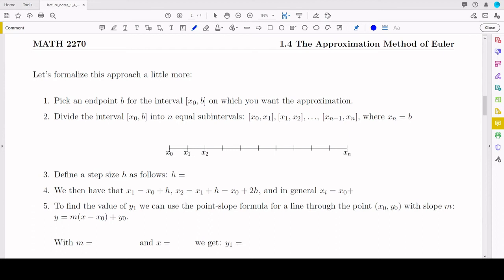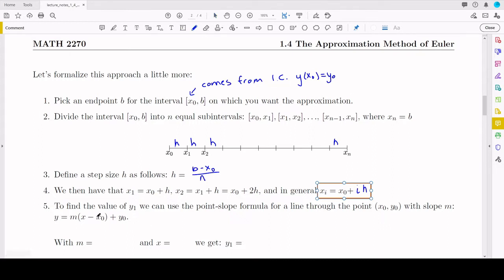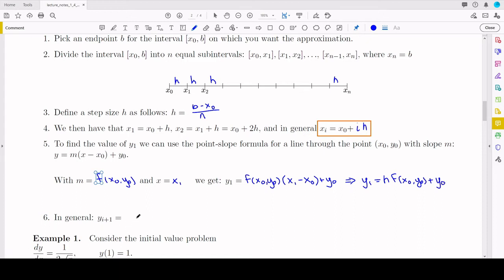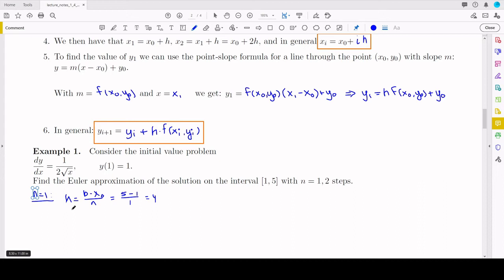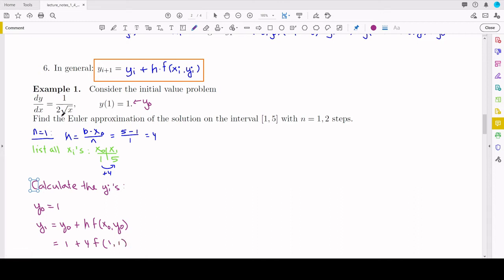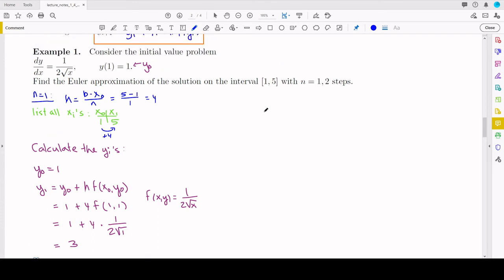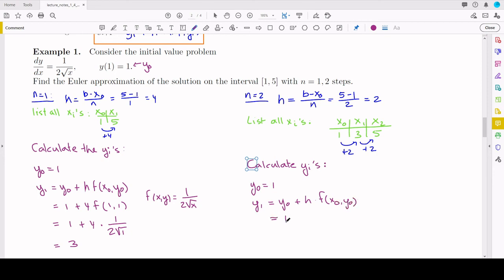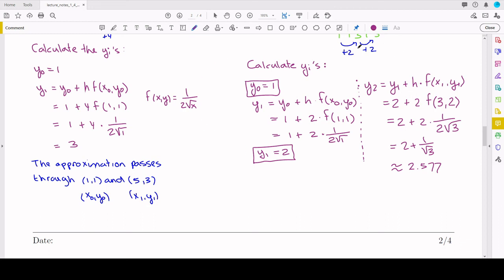Section 1.4 Part 2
Euler's method for differential equations